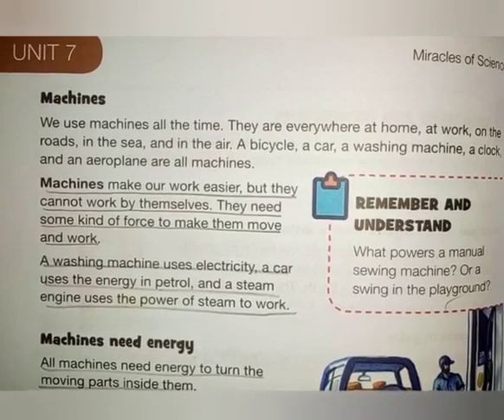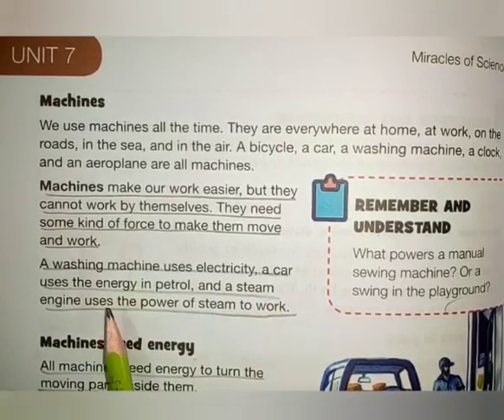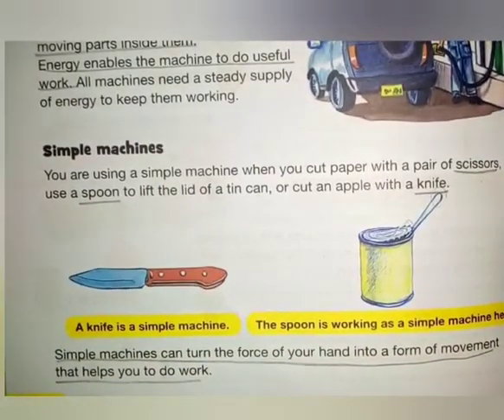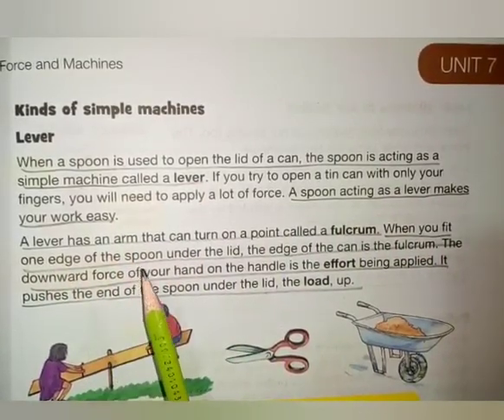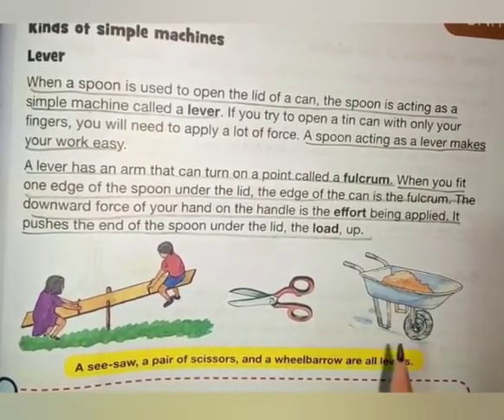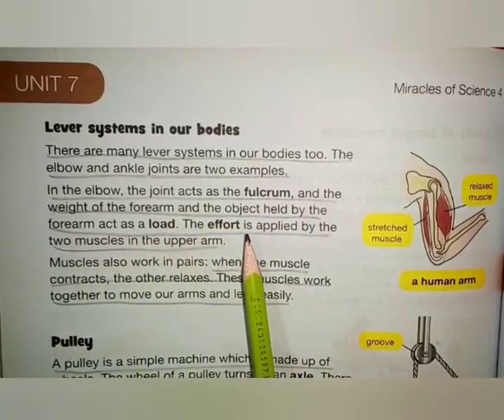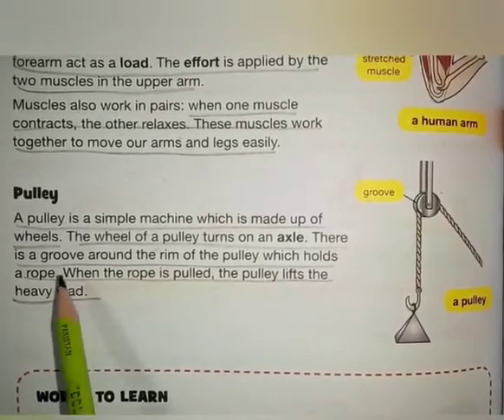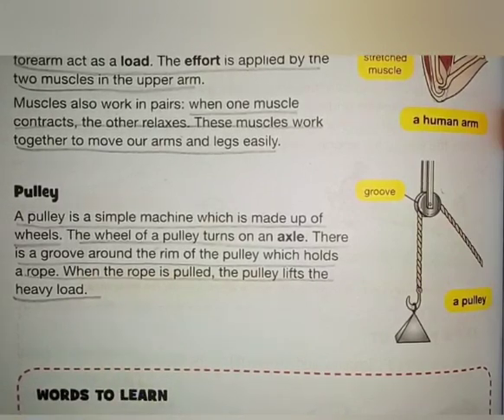Grade 4 sci “Machine “